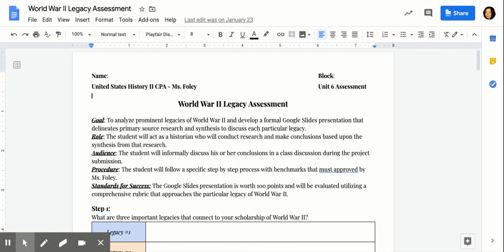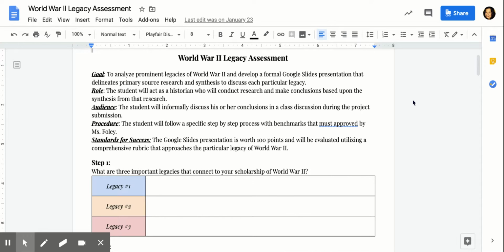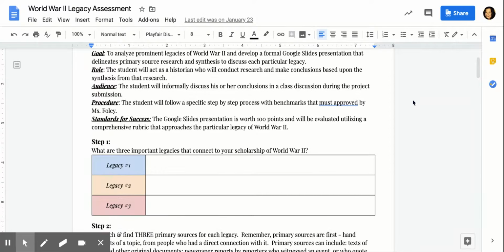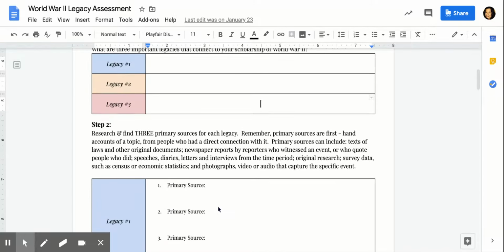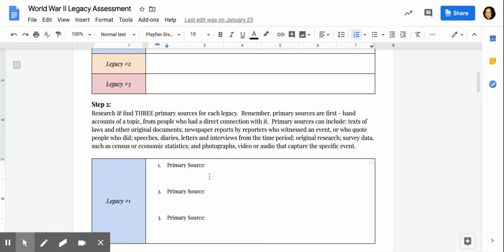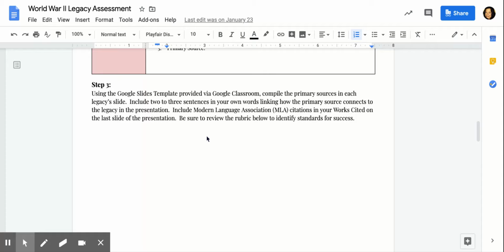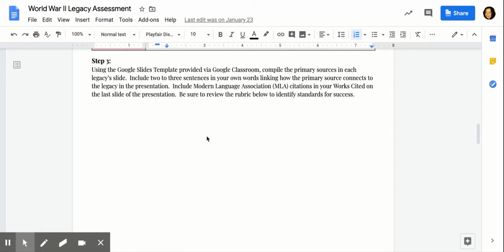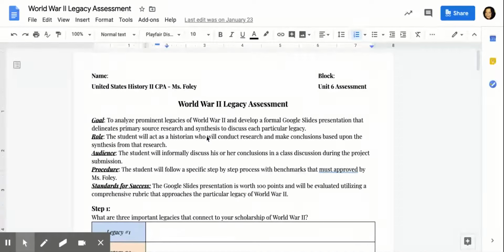World War II Legacy Assessment - Google Docs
Instructions for the World War II Legacy Project (will take place of the Unit 6 Examination) for United States History II CPA Students.